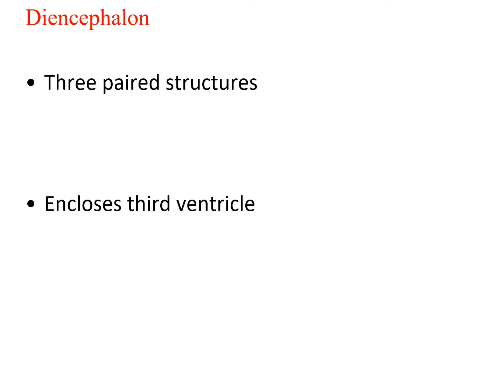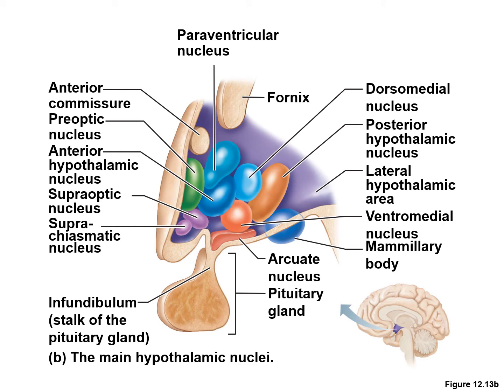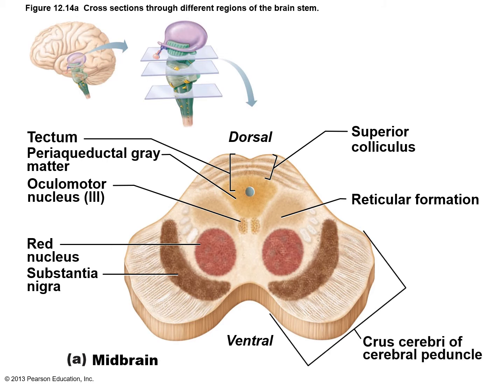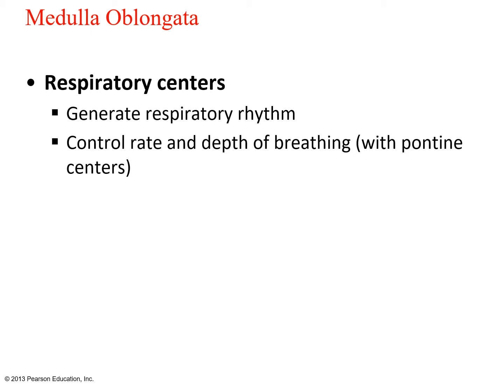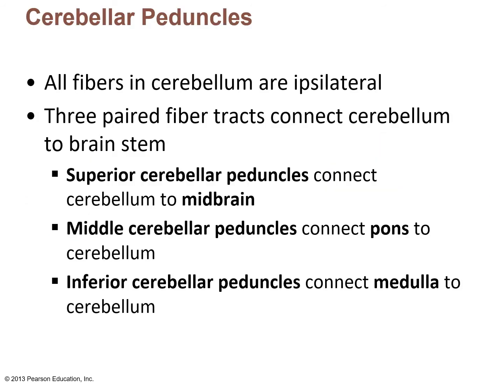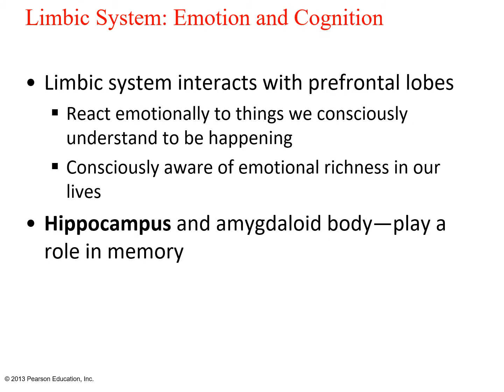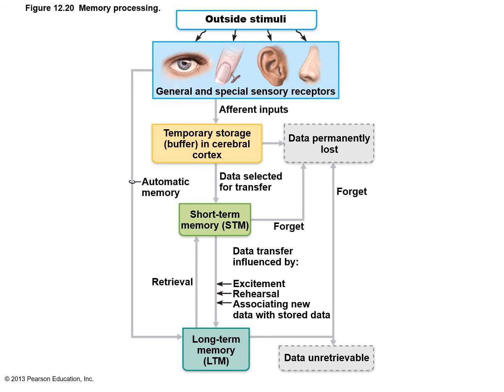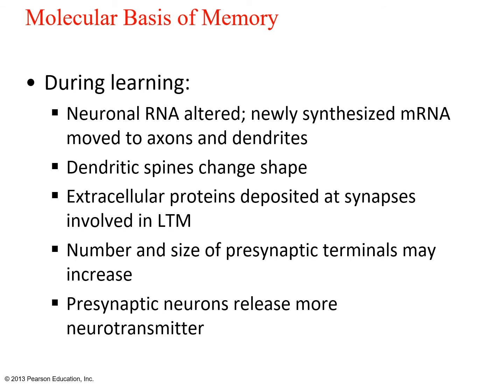The Central Nervous System Part 2